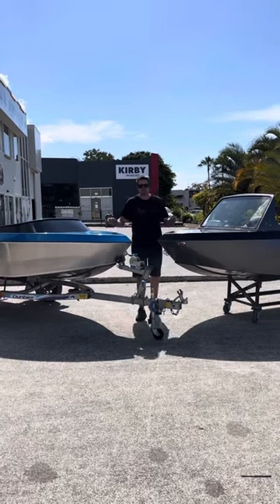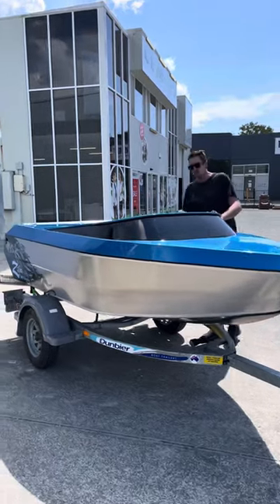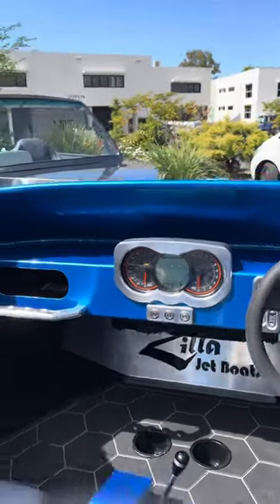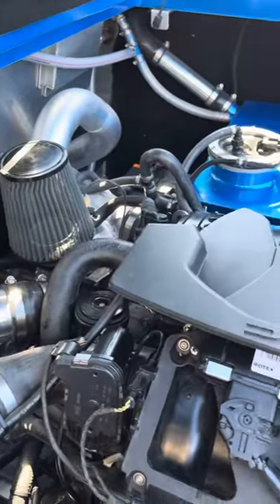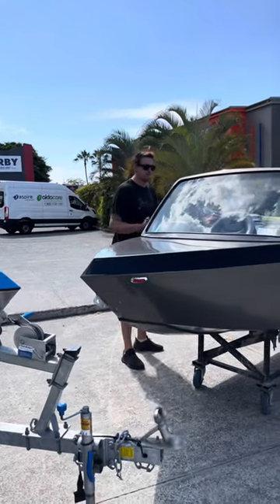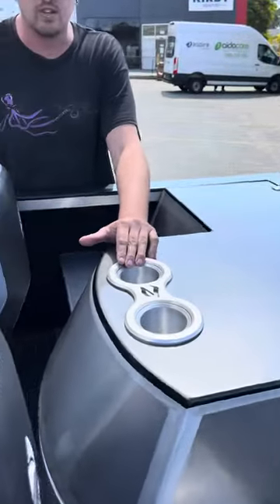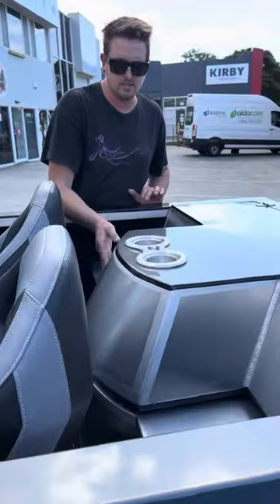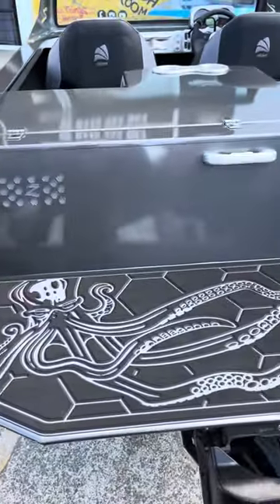Build breakdown! ZILLA jet boats Australia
Newly completed ZILLA jet boats